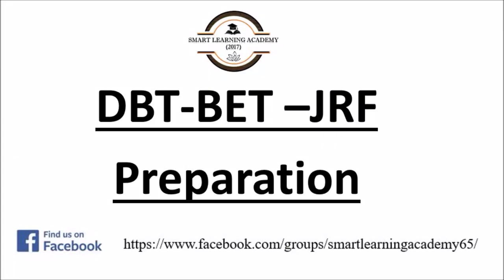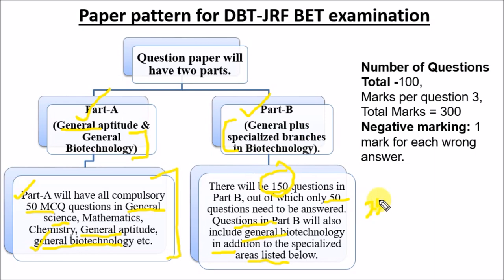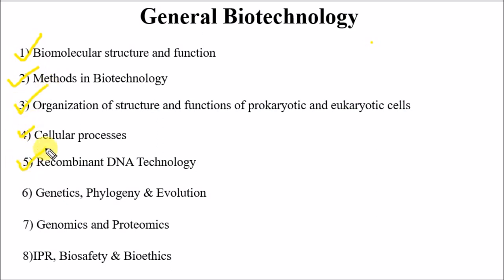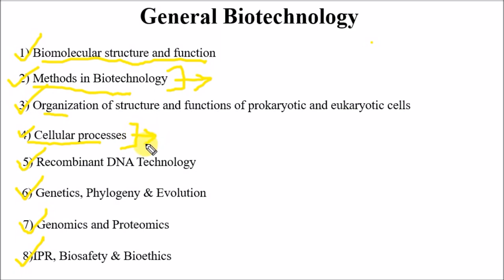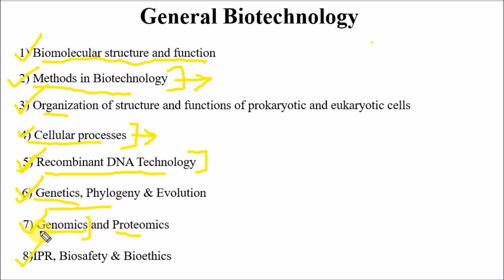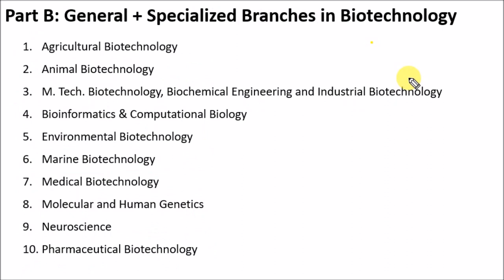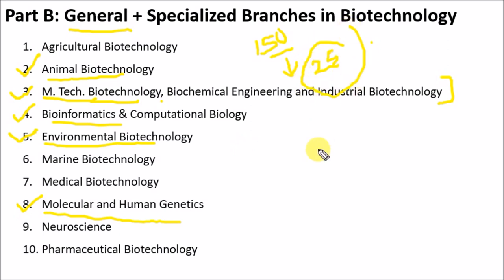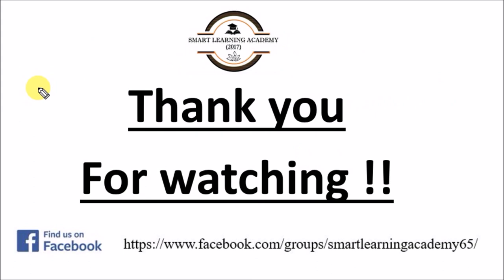DBT JRF | Preparation strategy | Important Topics | By Virendra Singh | CSIR | GATE | ICMR